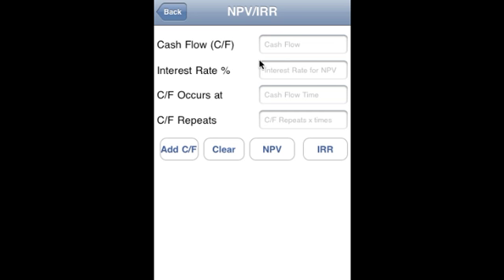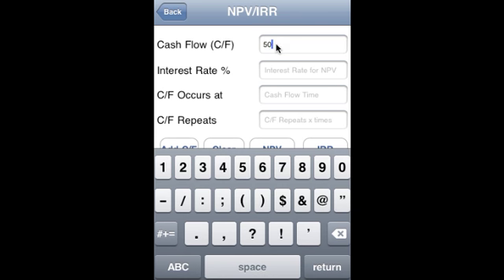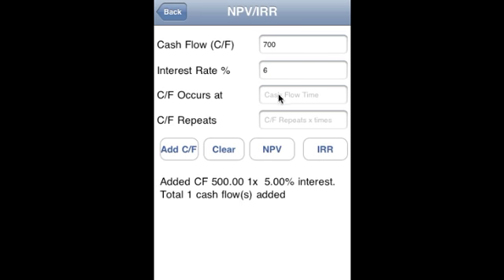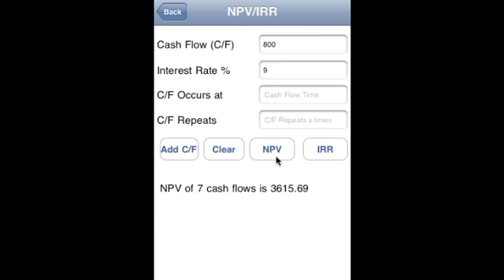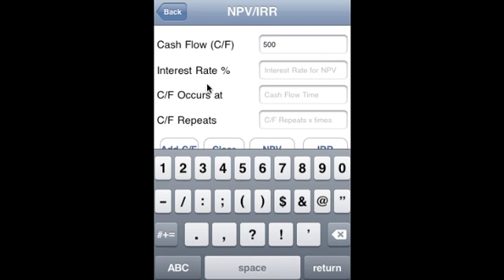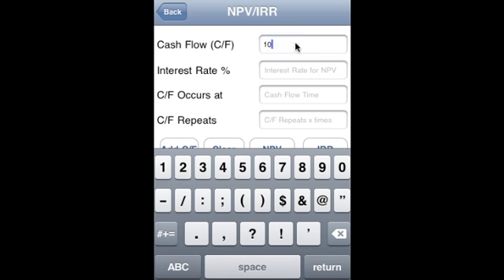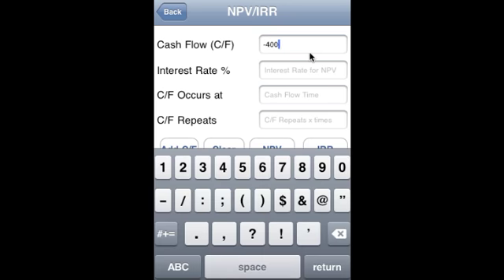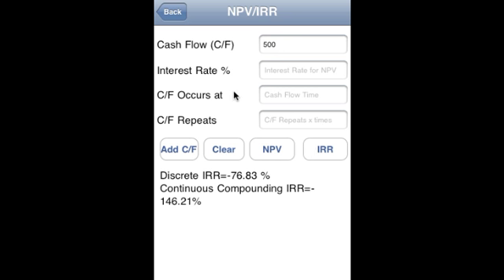Flexible easy to use NPV/IRR iOS App Video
Flexible & Easy to use app1

NPV/IRR iPhone/iPad/iTouch Application Video Manual

Key Features:

Calculate NPV of a series ofcash flows
Calculate IRR of a series of cash flow in APR and in Continuous Compounding (CC)
Flexible cash flow (CF) timinng
Flexible discount rates for NPV. Discount rate is carried over if none specified for a CF.
Accepts CF repetitions.
CF starts at non-zero CF timing, if specified.Other wise, CF for IRR starts at 0 and NPV at 1. CF starts at next number